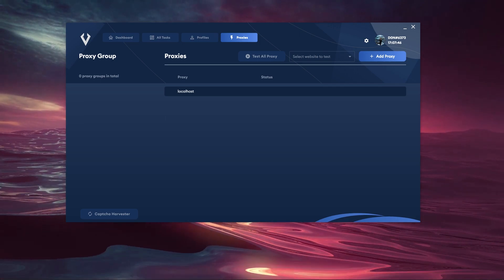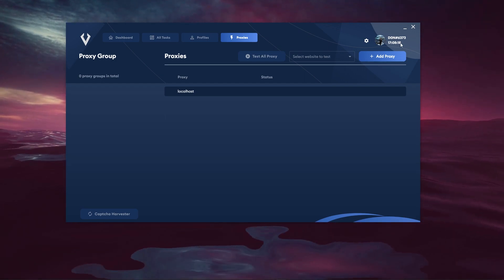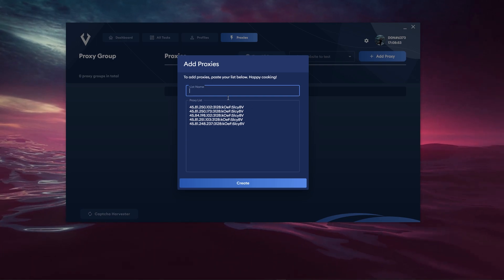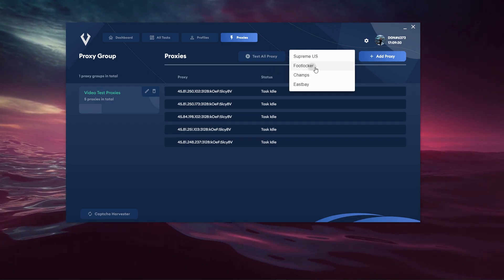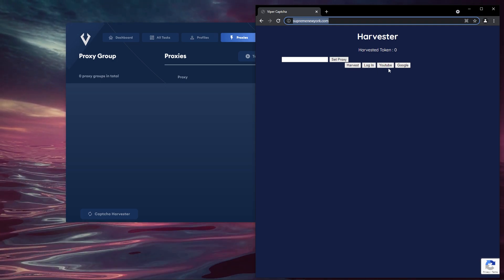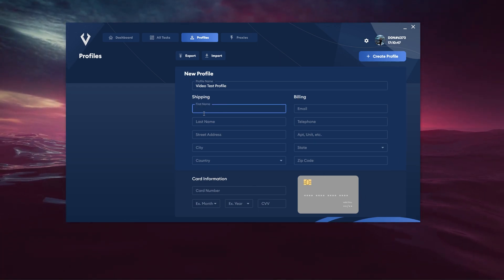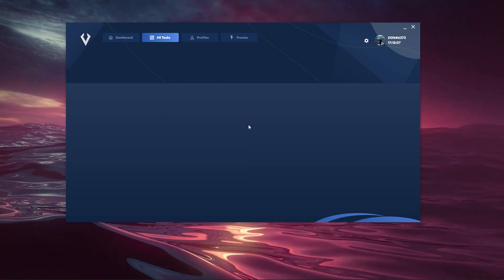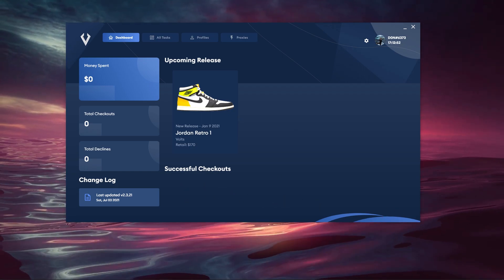Viper Sneaker Bot Overview